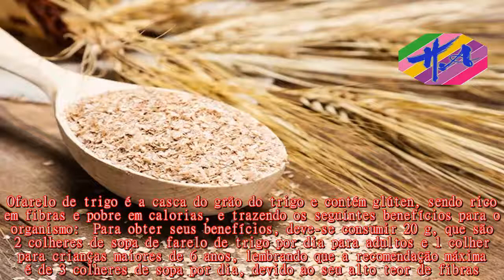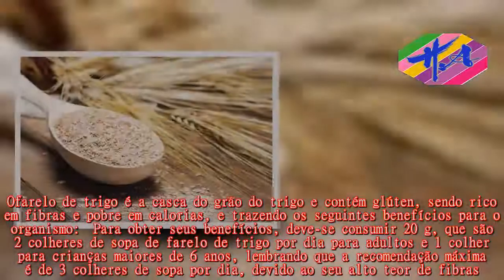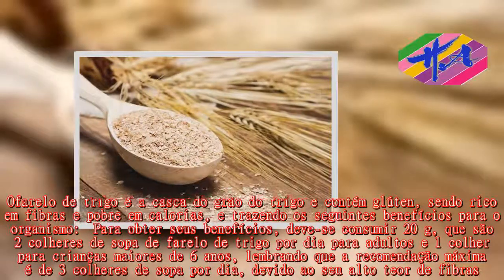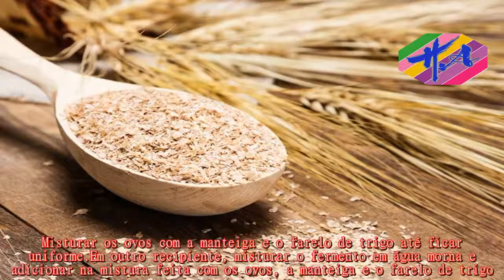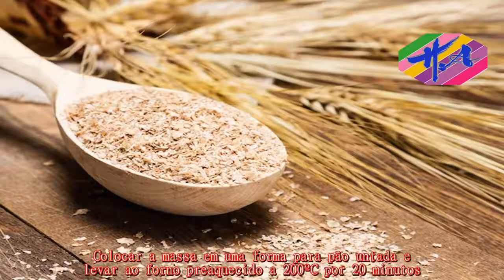Saúde - Benefícios do Farelo de Trigo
Ofarelo de trigo é a casca do grão do trigo e contém glúten, sendo rico em fibras e pobre em calorias, e trazendo os seguintes benefícios para o organismo:  Para obter seus benefícios, deve-se consumir 20 g, que são 2 colheres de sopa de farelo de trigo por dia para adultos e 1 colher para crianças maiores de 6 anos, lembrando que a recomendação máxima é de 3 colheres de sopa por dia, devido ao seu alto teor de fibras.O farelo de trigo pode ser adicionado em receitas de bolos, pães, biscoitos e tortas ou ser usado em sucos, vitaminas, leites e iogurtes, devendo-se consumir pelo menos 1,5 L de água por dia para que as fibras desse alimento não causem dores intestinais e prisão de ventre.O farelo de trigo está contraindicado em casos de doença celíaca e intolerância ao glúten.Além disso, consumir mais de 3 colheres de sopa desse alimento por dia pode causar aumento na produção de gases, má digestão e dor no estômago.Também é importante lembrar que o farelo de trigo não deve ser consumido juntamente com medicamentos orais, devendo-se fazer um intervalo de pelo menos 3 horas entre o consumo do farelo e a toma do medicamento.Misturar os ovos com a manteiga e o farelo de trigo até ficar uniforme.Em outro recipiente, misturar o fermento em água morna e adicionar na mistura feita com os ovos, a manteiga e o farelo de trigo.Colocar a massa em uma forma para pão untada e levar ao forno preaquecido a 200ºC por 20 minutos.